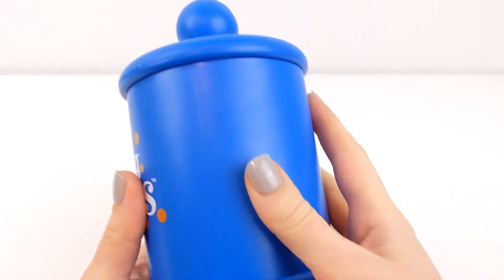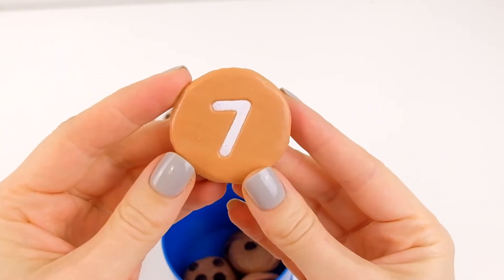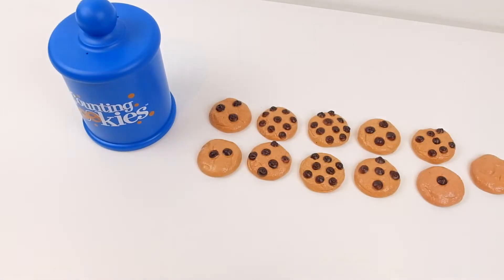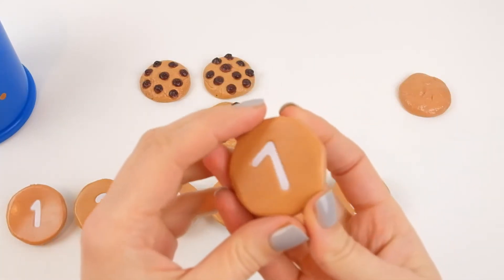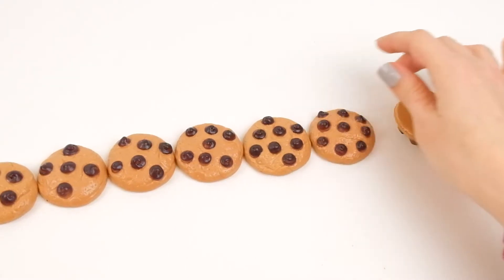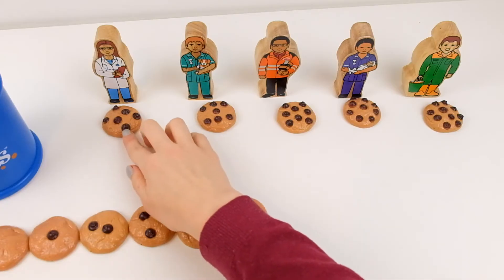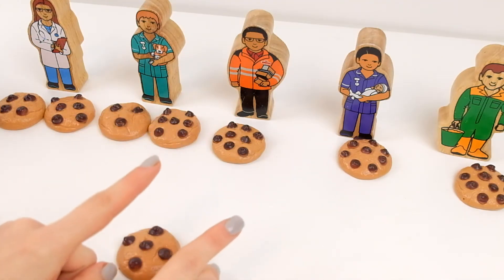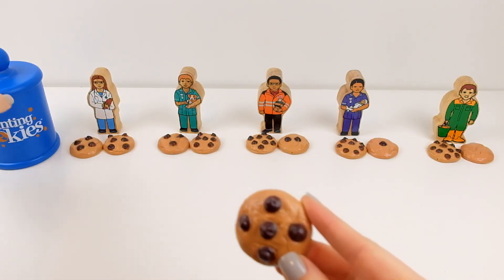Learn to Count with Cookies | Counting Cookies by Learning Resources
Counting with chocolate chip cookies.